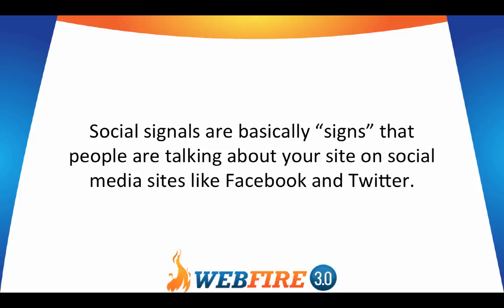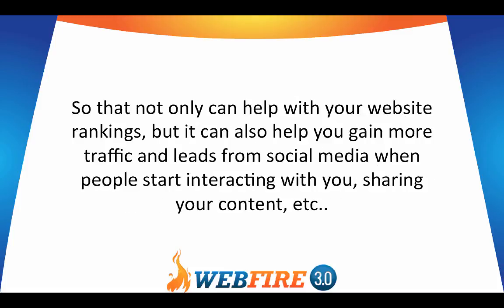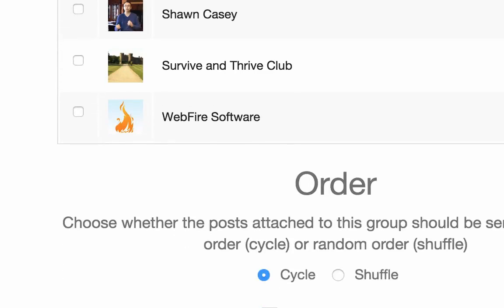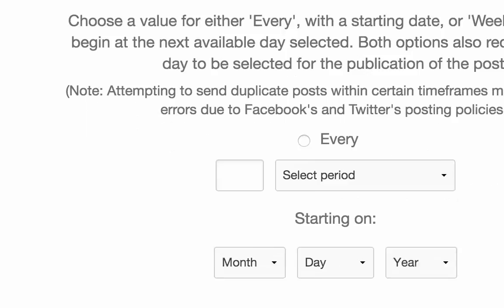How to Increase Social Signals and Your Social Media Presence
How to Get a Social Media Presence – Learn Why Having a Presence on Social Media is Important, and How to Easily Create Such Presence.